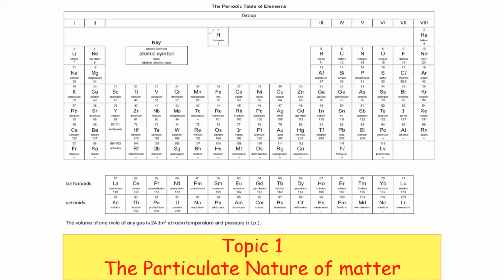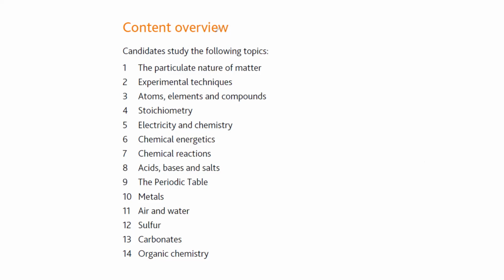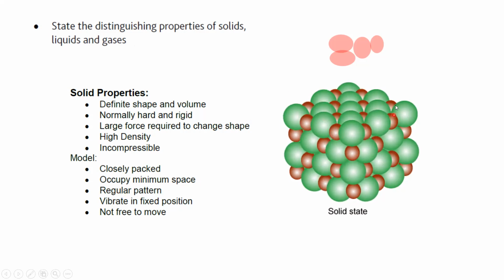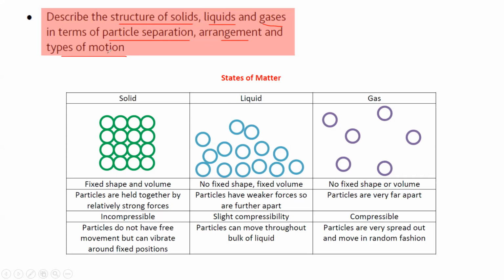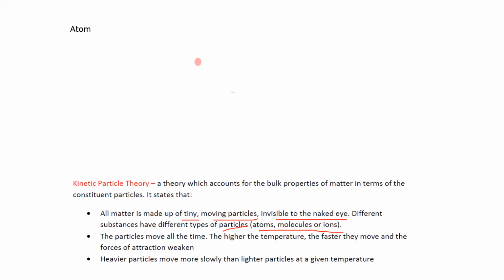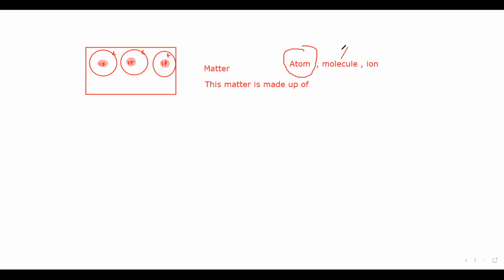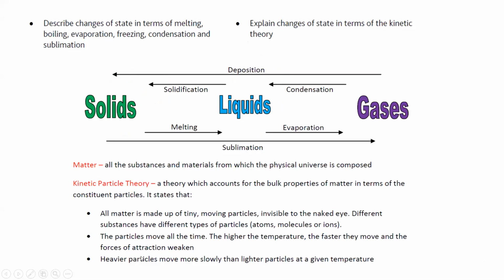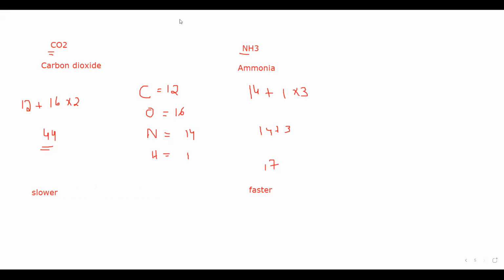States of Matter Cambridge IGCSE/O level Chemistry 0620/0971/5070 Lesson 1 part a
•• State the distinguishing properties of solids,
liquids and gases
•• Describe the structure of solids, liquids and gases
in terms of particle separation, arrangement and